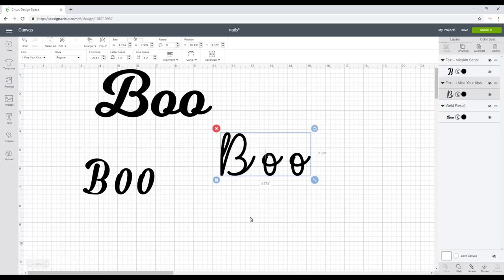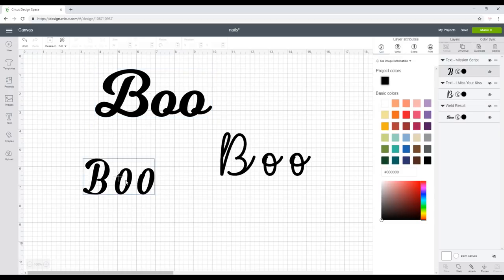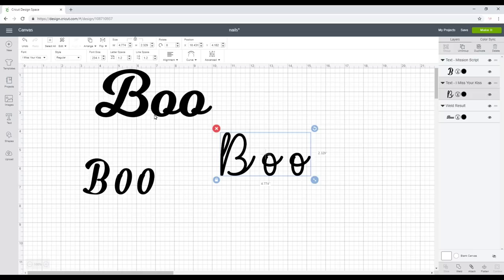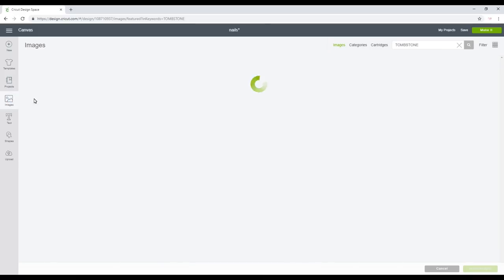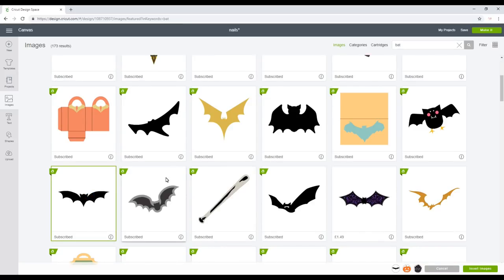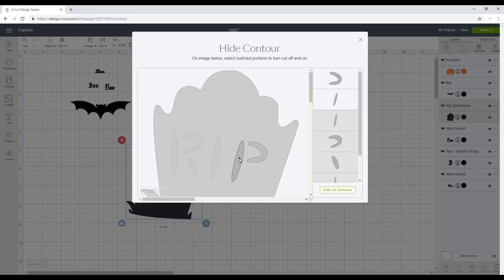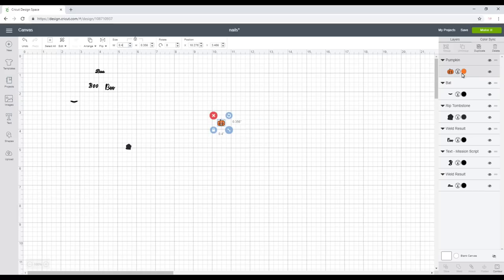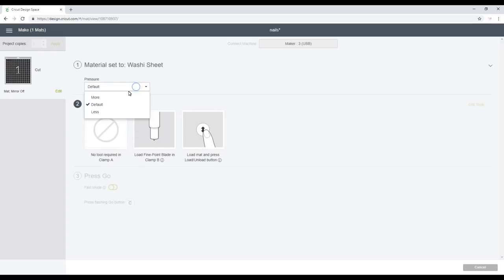Cutting Tiny Text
How to cut text and images as small as 0.5"